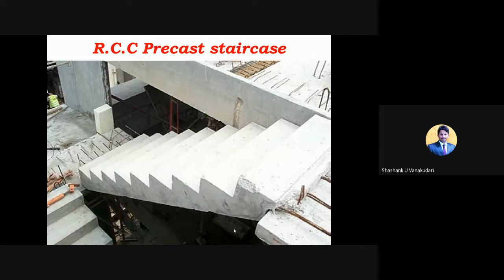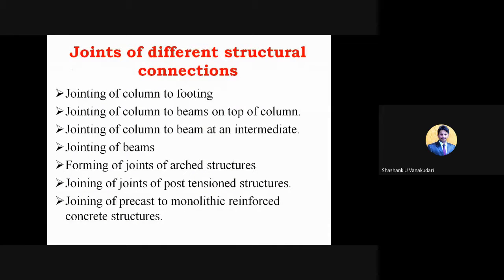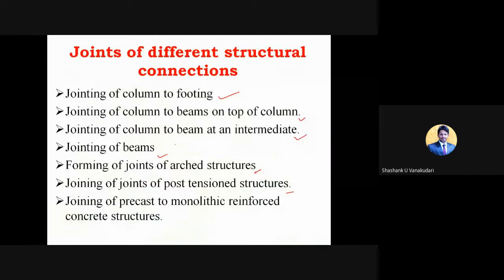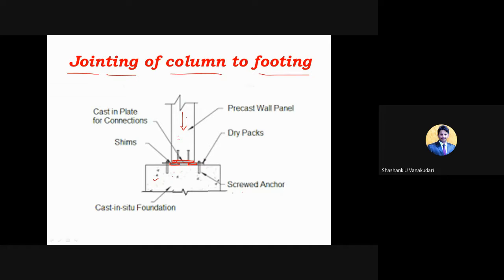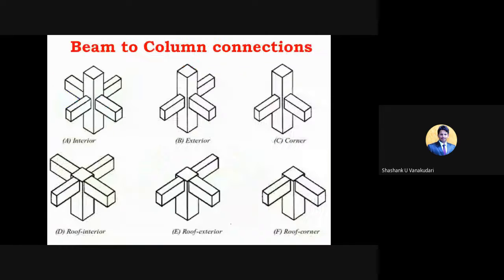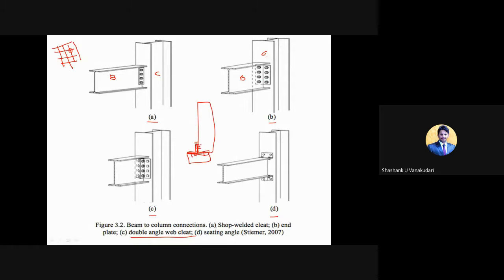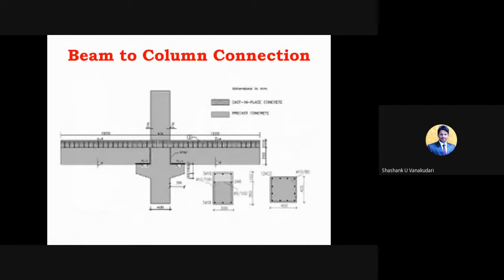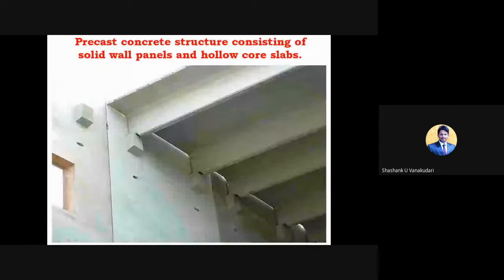JCE CV M.TECH PRE ENGINEERED CONSTRUCTION TECHNOLOGY Module 2.2 Prof. Shashank U. Vanakudari